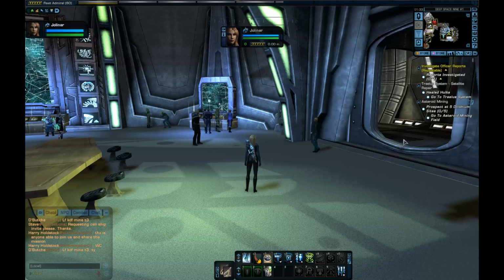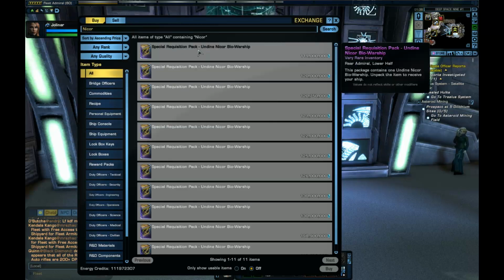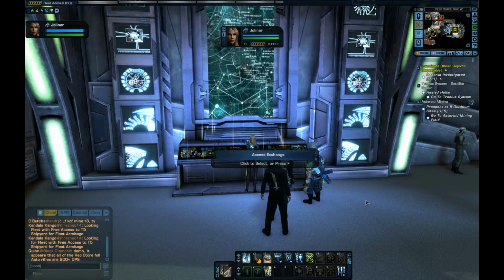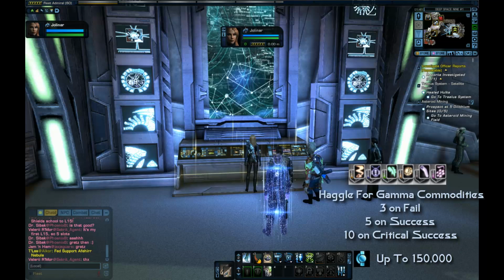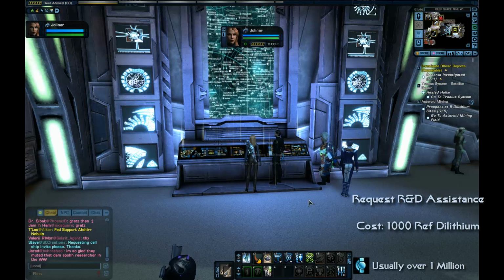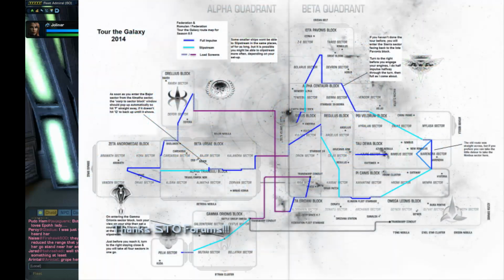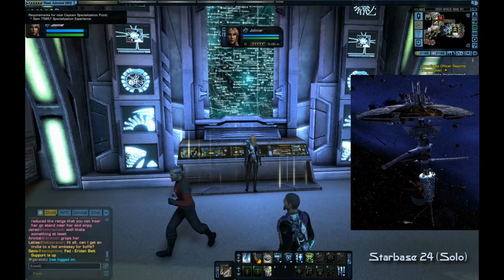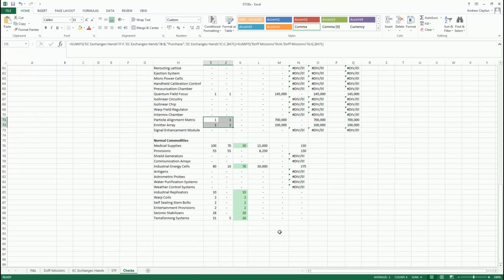Let's Play Star Trek Online: EC Challenge Finale and How To Grind Energy Credits Fast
The Challenge is over and now it's time to show my rotations and what I did to get the 20 million Energy Credits in less than a week

This video will also show how far I COULD have gone

Tour the Galaxy Walkthrough by @Azurian